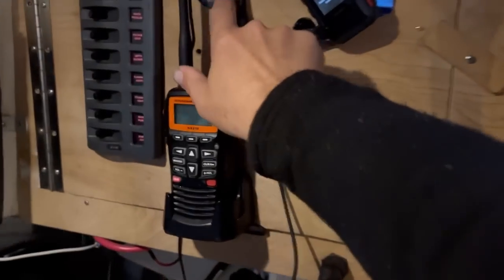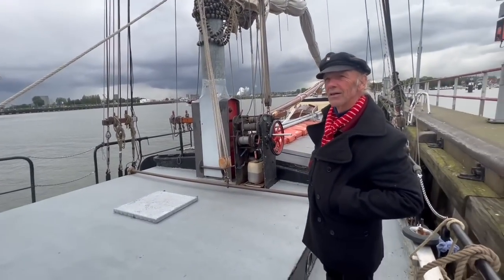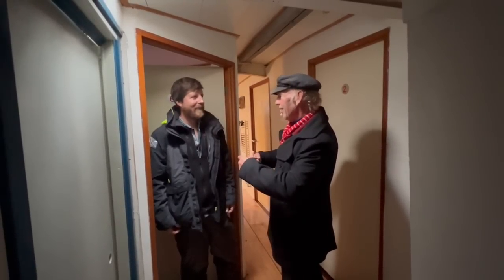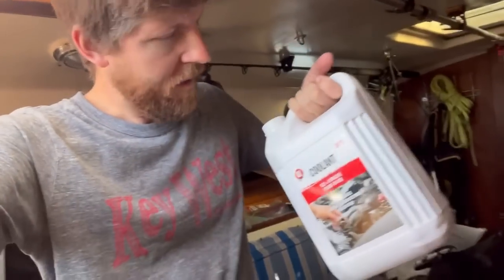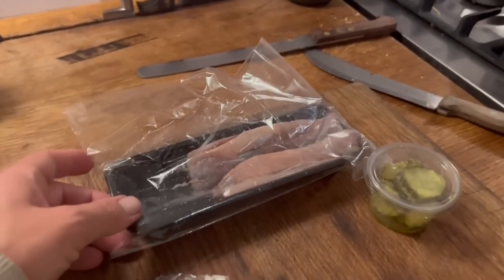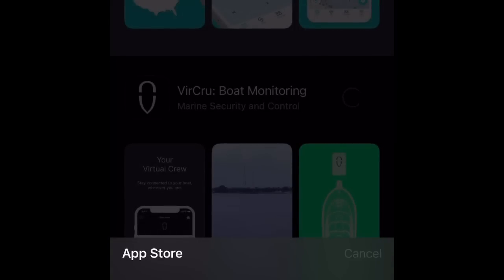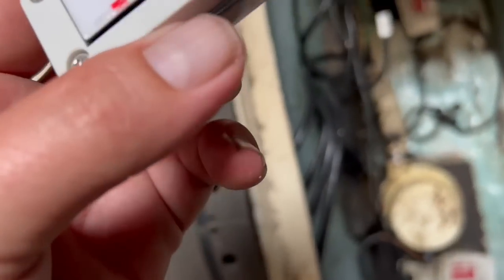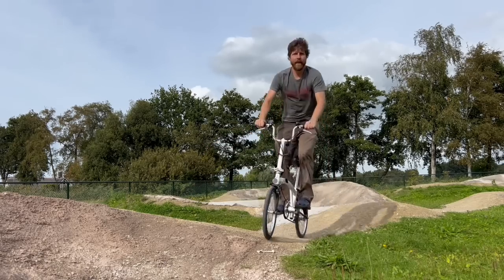Pickled herring in Amsterdam. Winterizing, boat monitor, windmills, and a 100 year old boat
Bitcoin: bc1q23xsnagqat94tcu6tr40zcj504njlzqq2hg39c